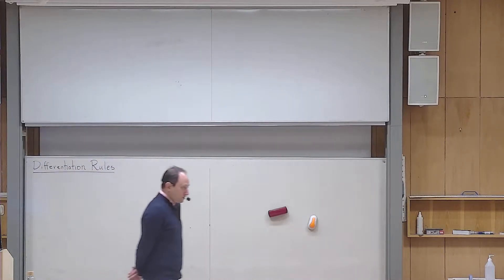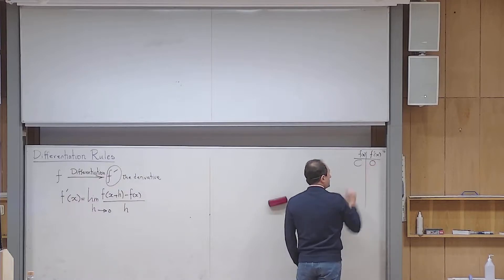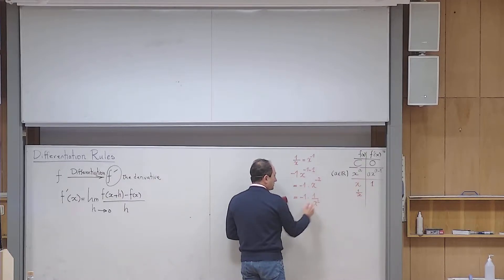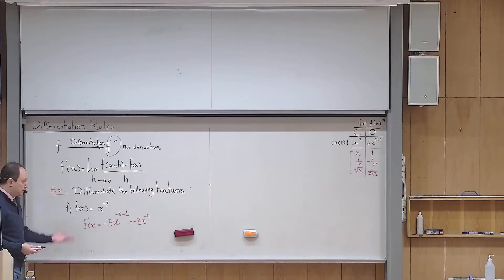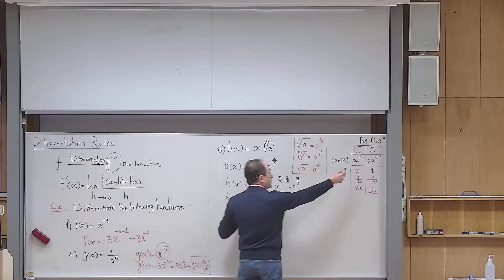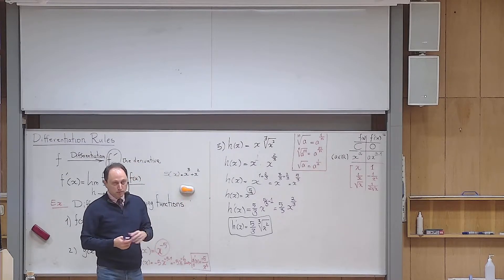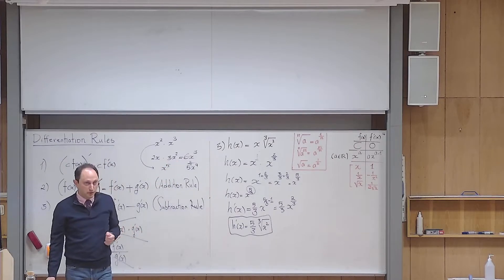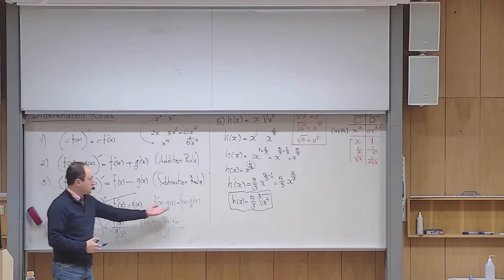Matematik 3c, Differentiation Rules, Part 1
In this video, I start deriving derivative formulas using the definition of the derivative.